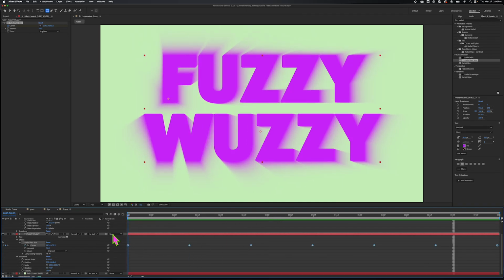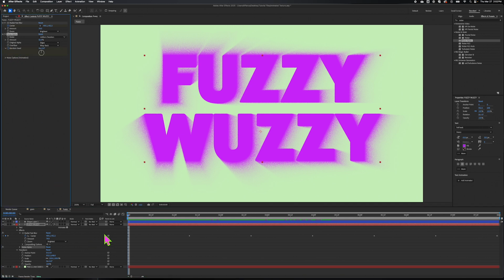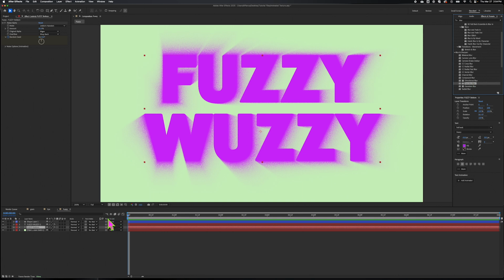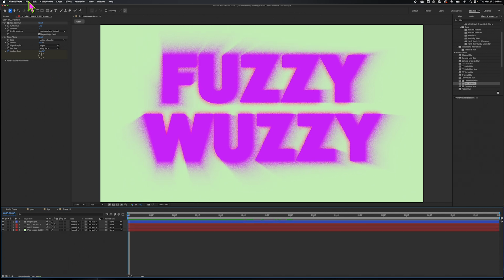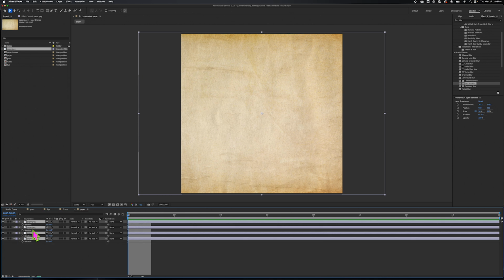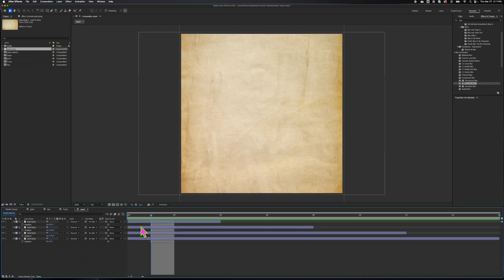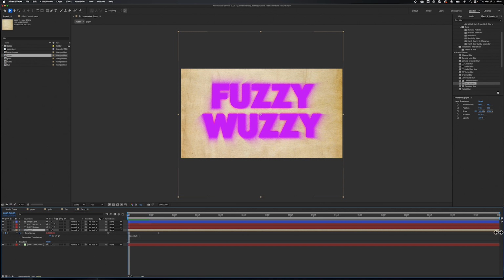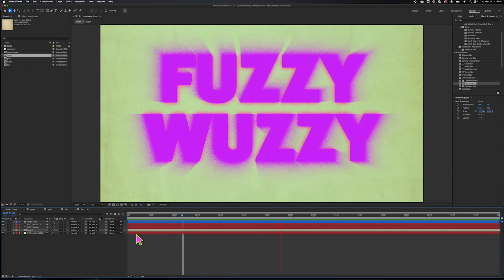Animated Texture Part 2